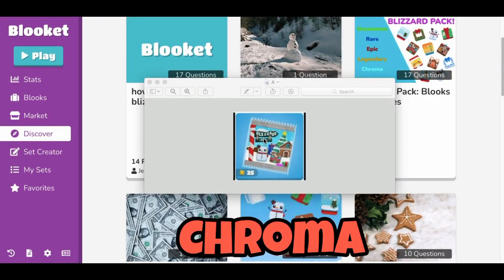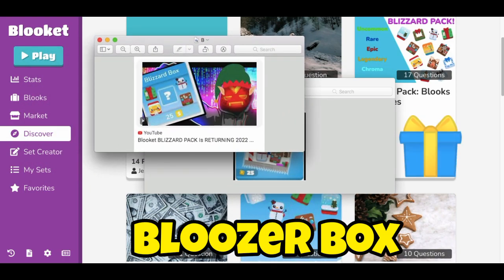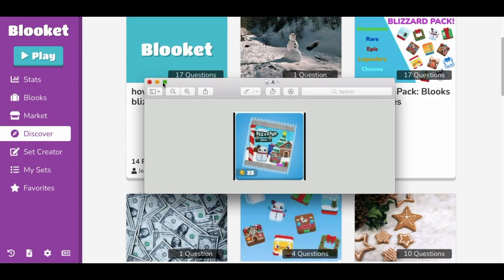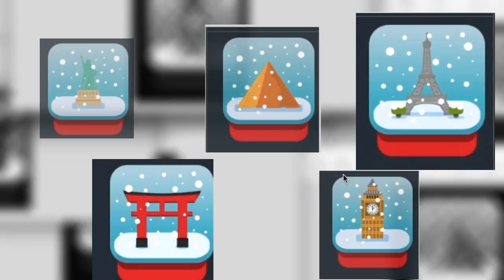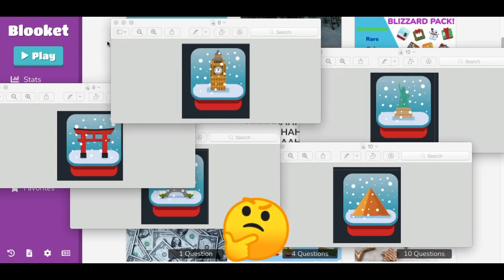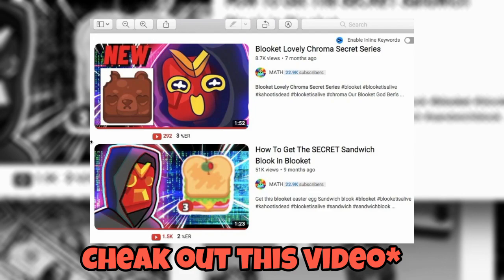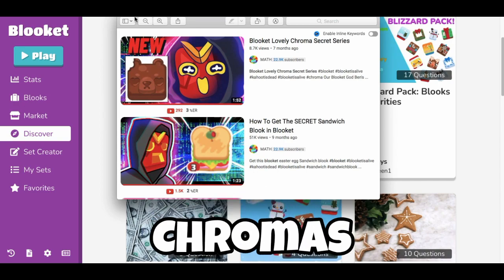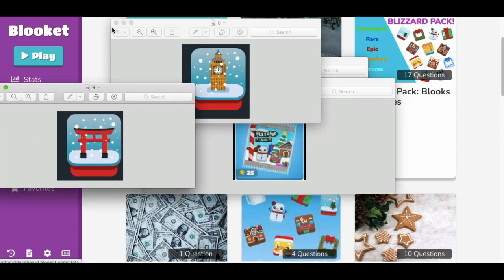Will The Blooket Blizzard Pack Have NEW CHROMAS